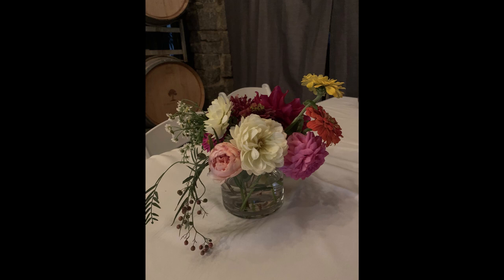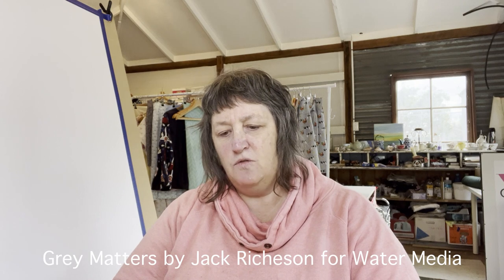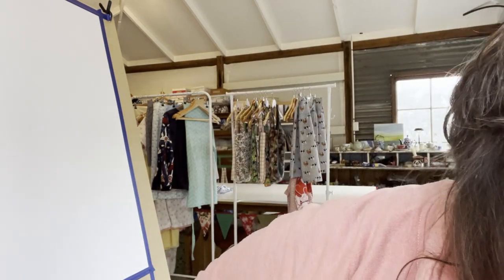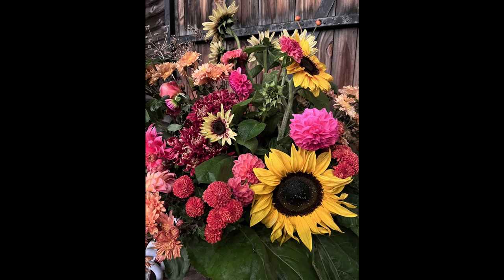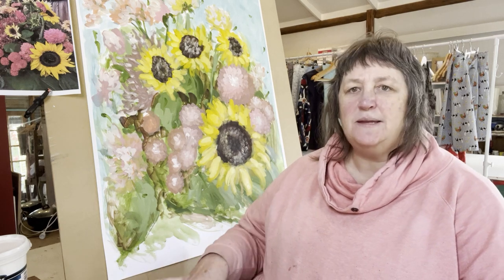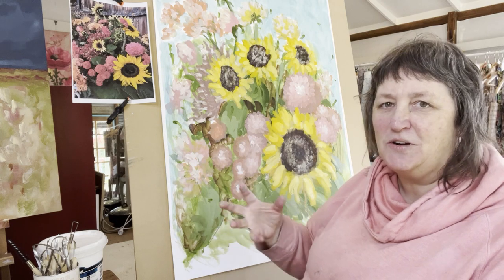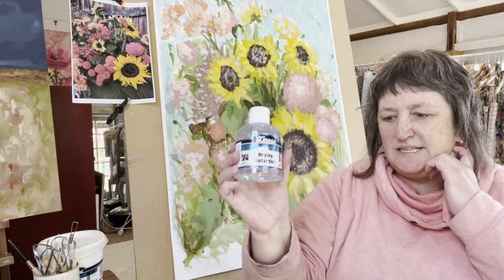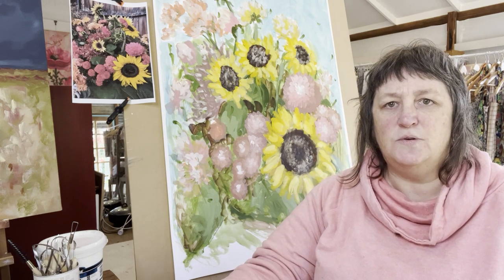Painting a bouquet. Time lapse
Today I'm painting from a reference photo of a lovely bouquet of flowers. Flowers are a common theme in my artwork and I particularly liked painting the big sunflowers in this big acrylic painting on paper.

There are many opportunities to view my work

Or if you're local, come and say Hi when I have my studio open during the Castlemaine State Festival and Arts Open events.